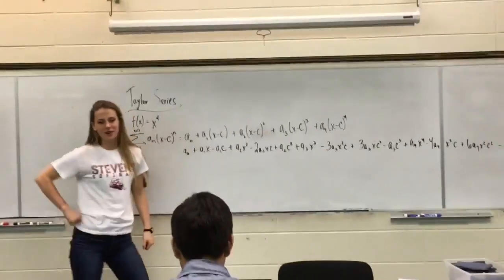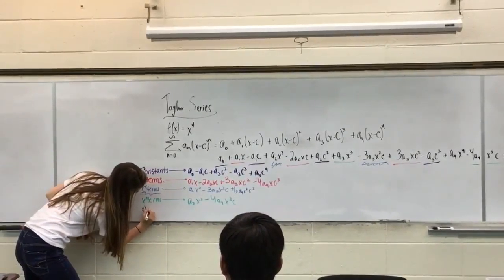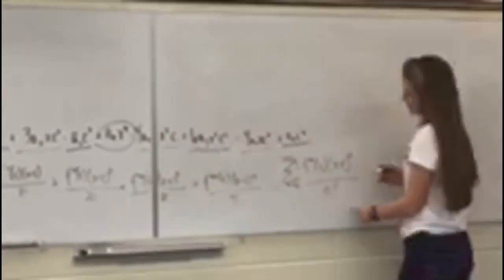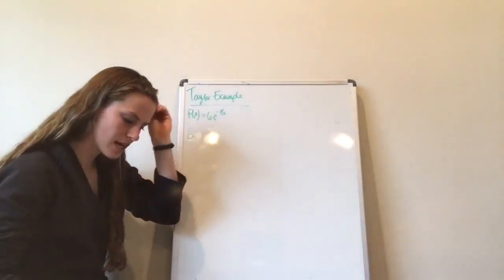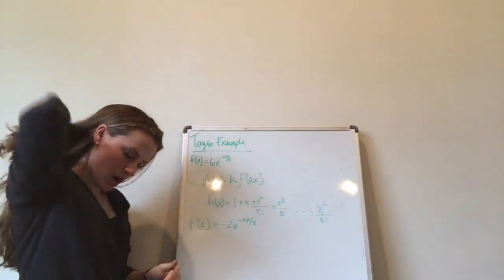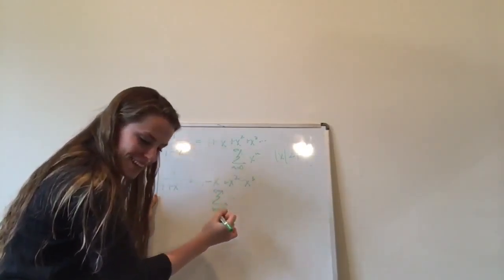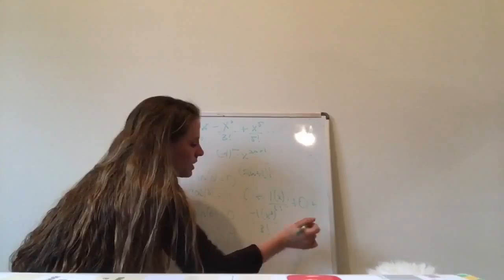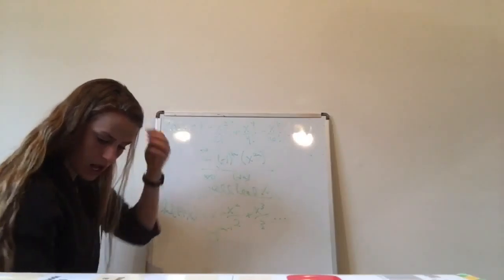Sammy ap calc review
Lig